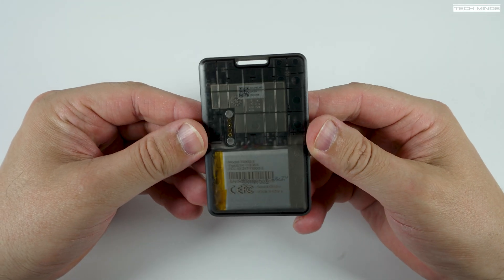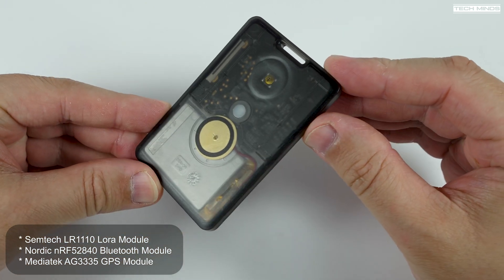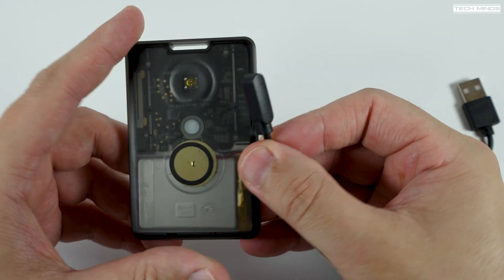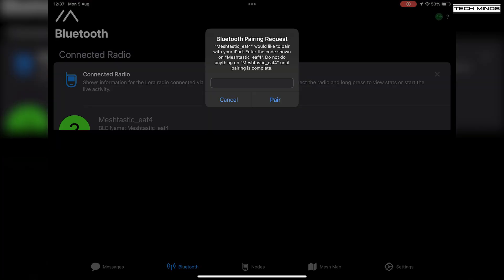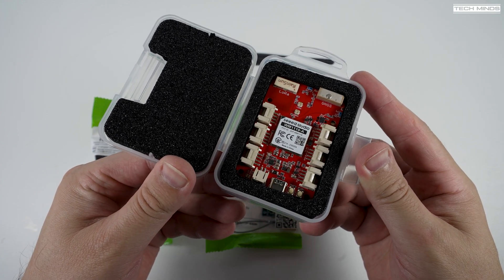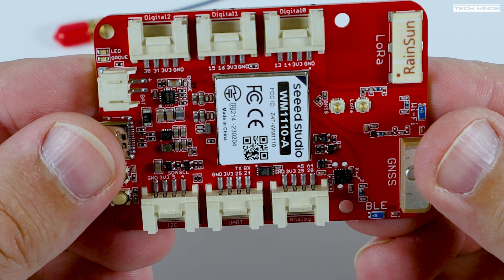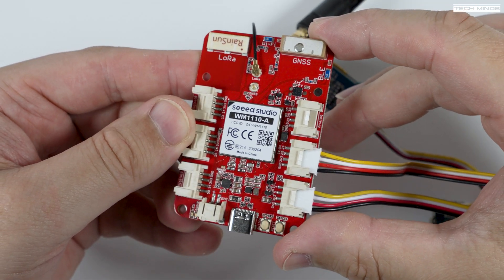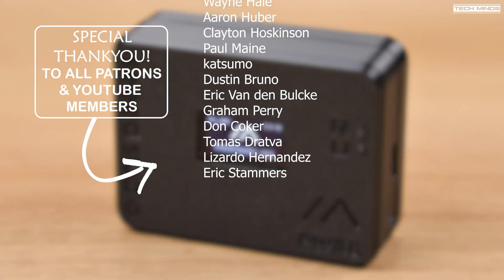NEW Meshtastic Lora Devices From Seeed Studio - Card Tracker T1000-E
Here we take a look at two new Meshtastic compatible devices from Seeed Studio.

Some products used in my videos can also be found on AliExpress: